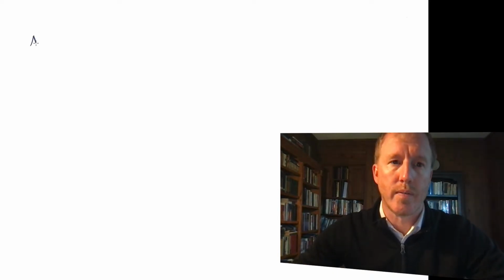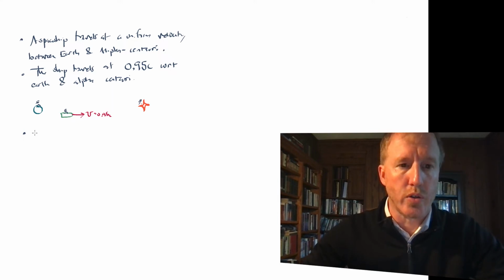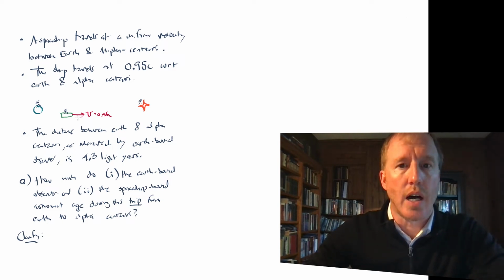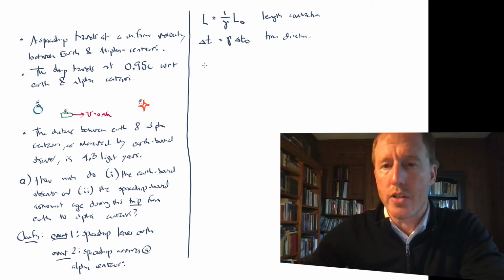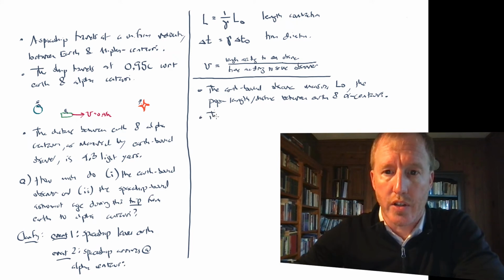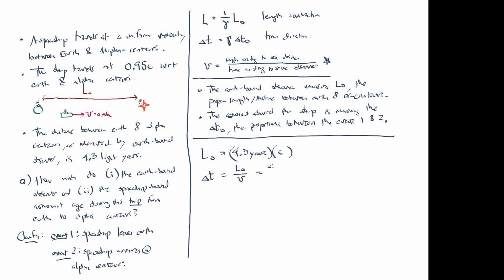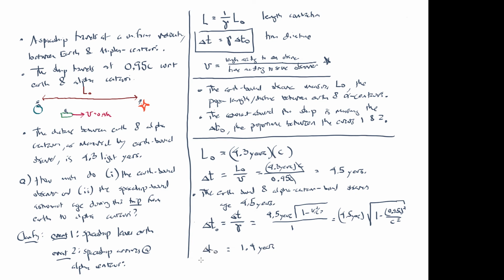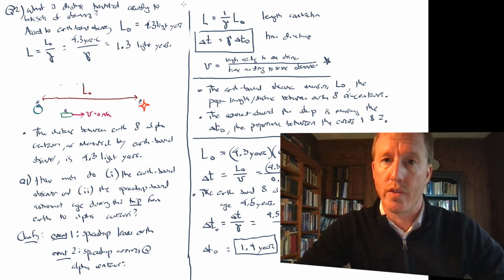The Absolute Speed of Light (ASGv2Ch30Lect11)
In this final lecture on Chapter 30, I walk you through a problem involving astronauts traveling from earth to nearby alpha-centauri.  Surprisingly, according to Einstein's theory of special relativity, the astronauts aboard the ship age less than the people who are left behind on earth, or who reside near alpha centauri.